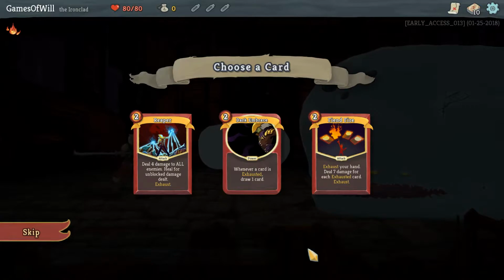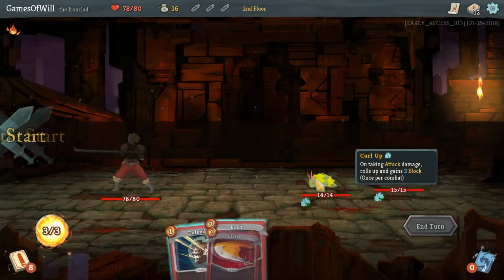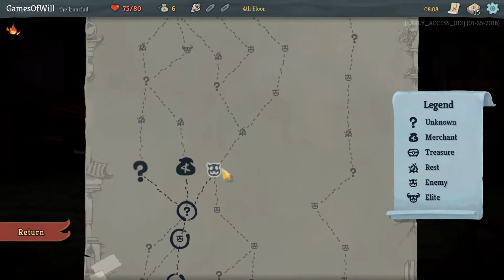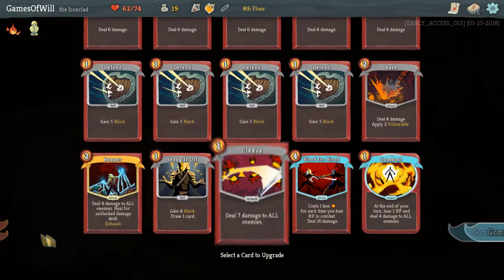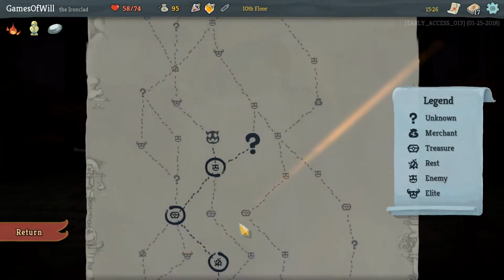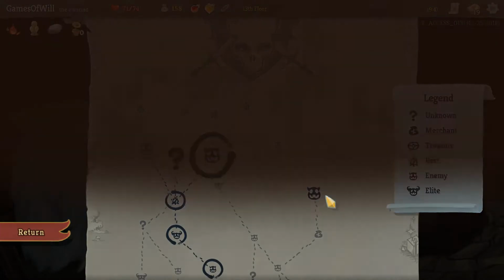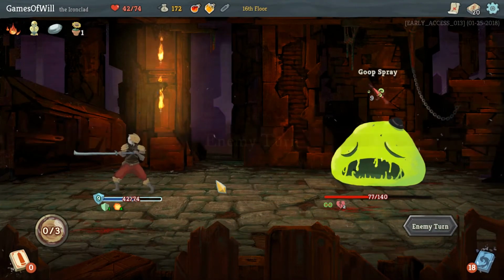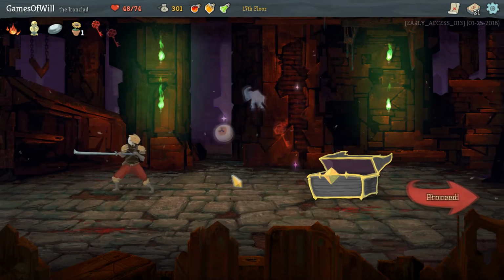A Little Learning - Slay The Spire Let's Play Blind Gameplay - Part 7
Back to the Ironclad, and trying to apply the tips we've learned.

This is my let's play of Slay the Spire.  I'm just getting started with the game, so I don't know much of what I'm doing, but the concept - a roguelike deckbuilder - is interesting and the gameplay is fun.  Hope you enjoy!

Features
200+ fully implemented cards.
50+ unique combat encounters.
100+ different items to be found.